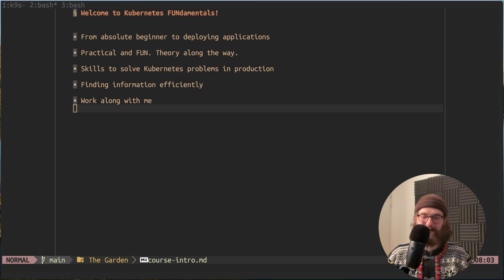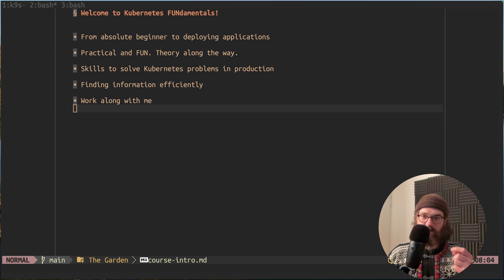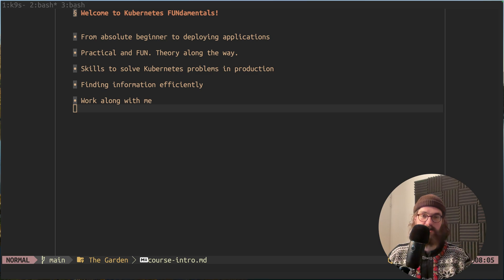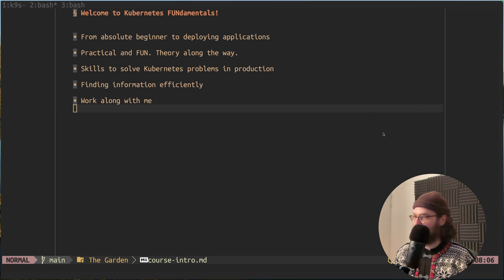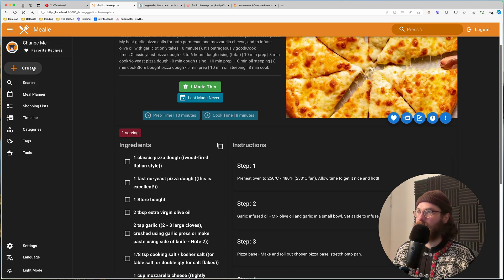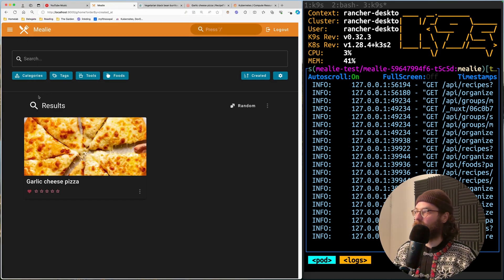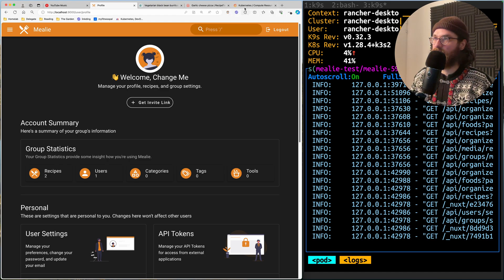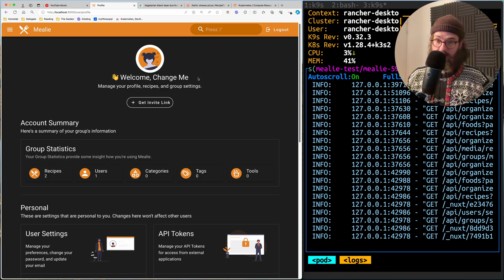Kubernetes Fundamentals Course - 1. Introduction - By Mischa van den Burg